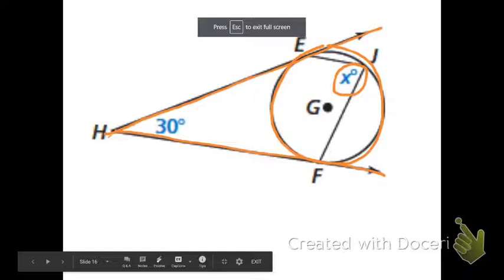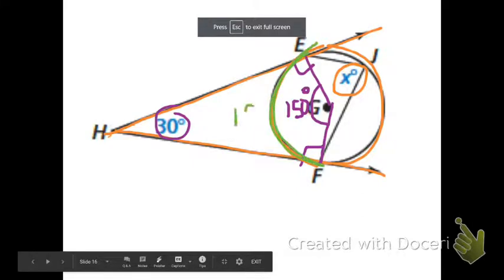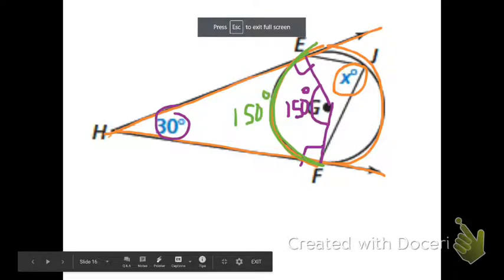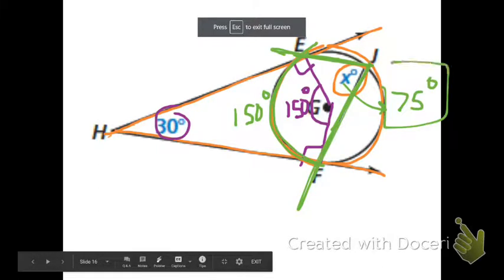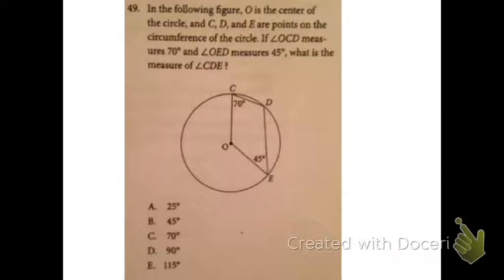(10.5 Geo) Angle Relationships in Circles Part 5 of 5